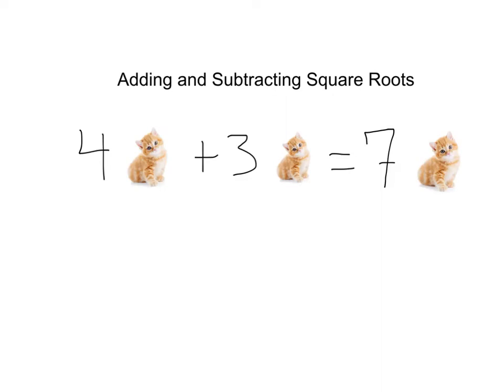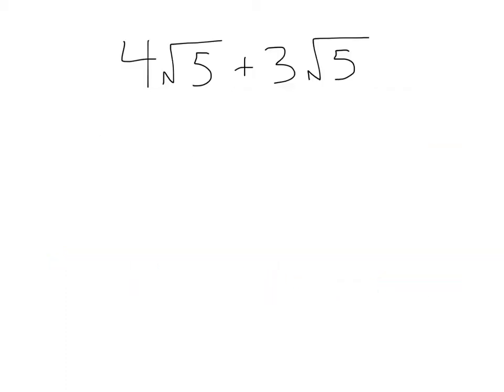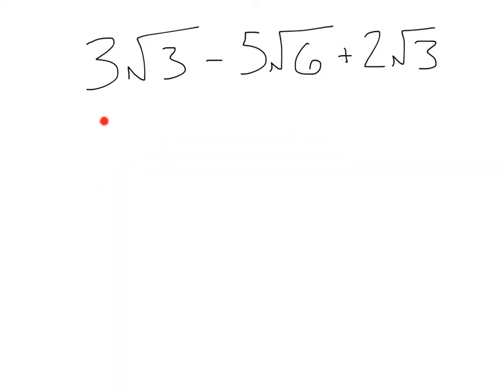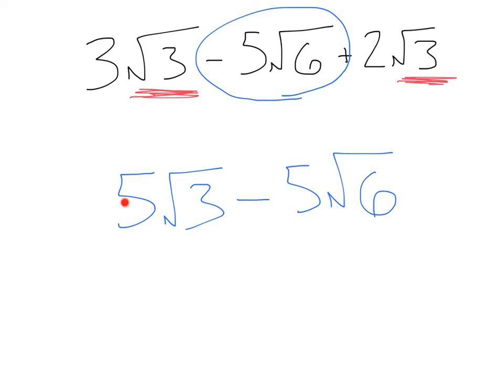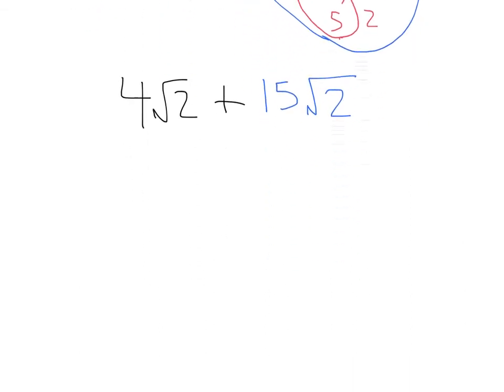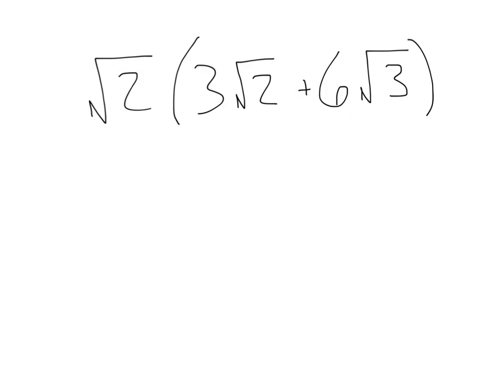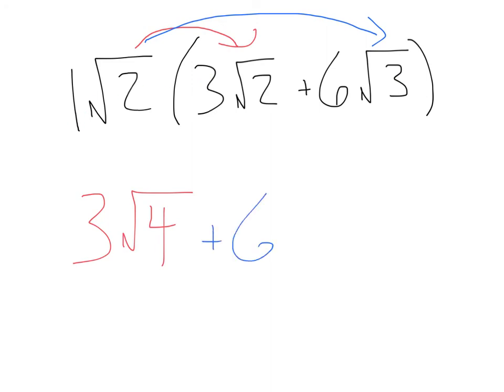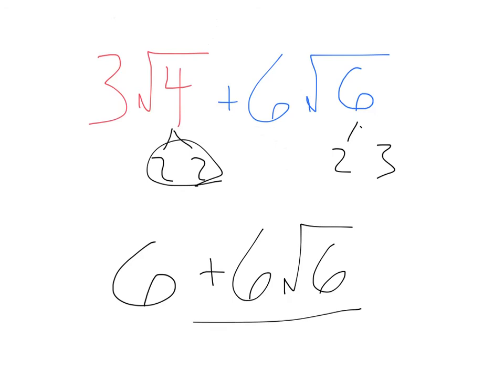Adding and Subtracting Square Roots